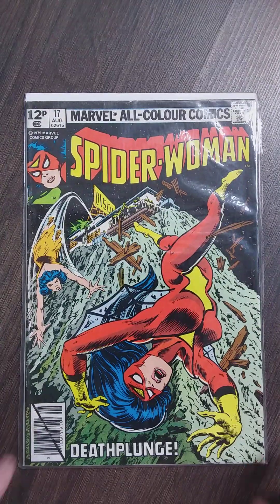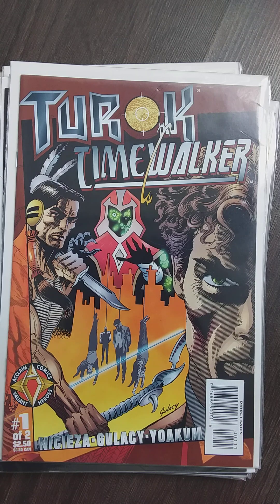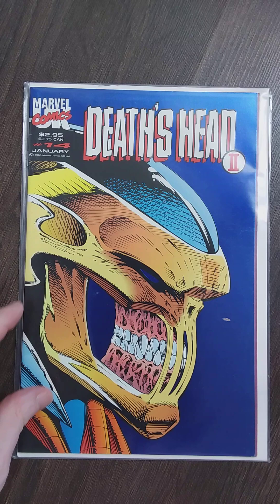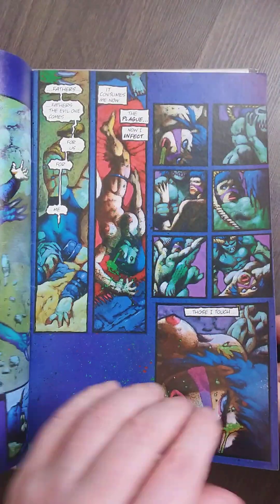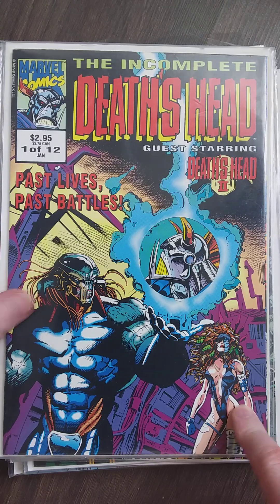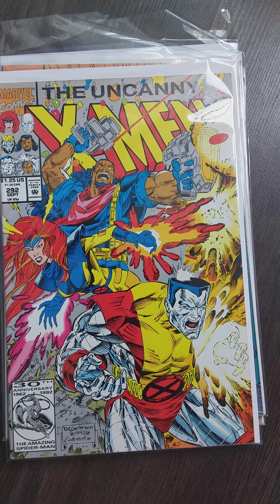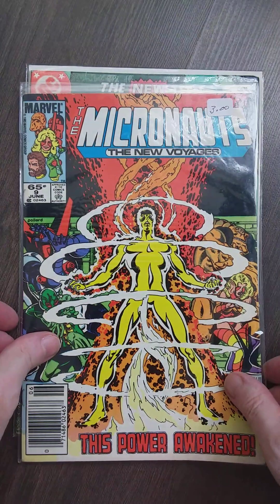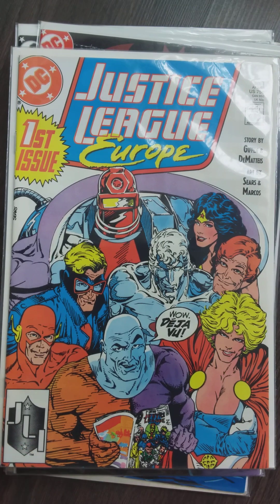UNBOXING COMICS #107. This is part 2 of 2 of the unboxing.